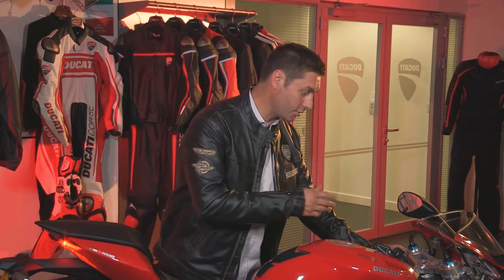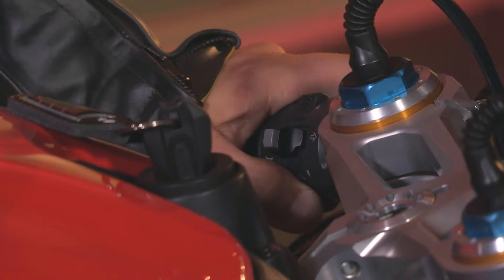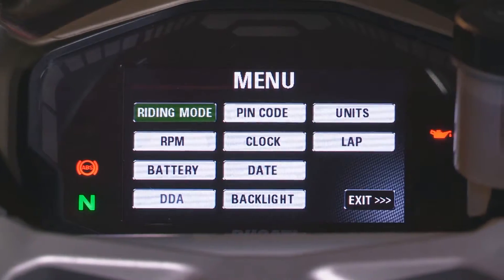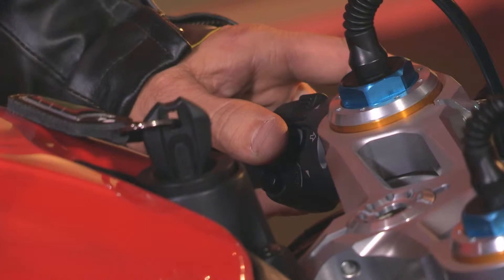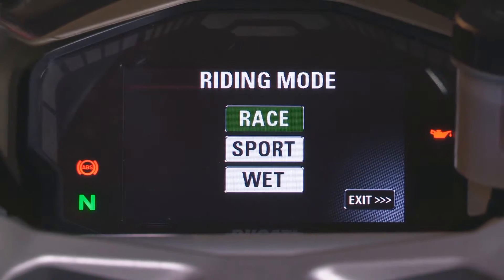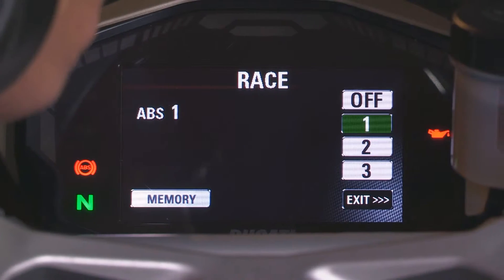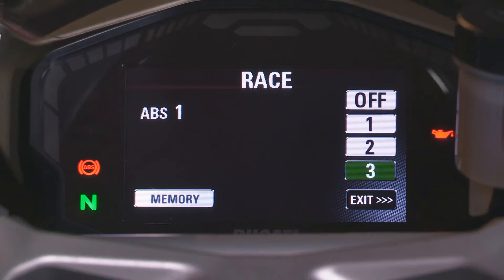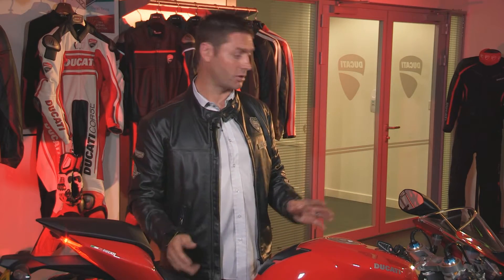How to: change the ABS settings on an 1199 Panigale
Guide to changing the ABS settings on an 1199 Panigale